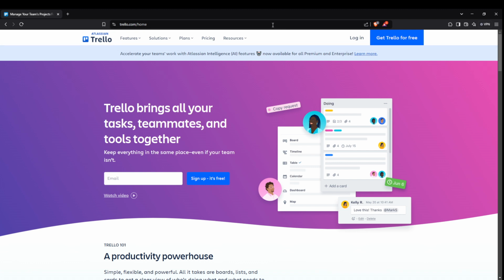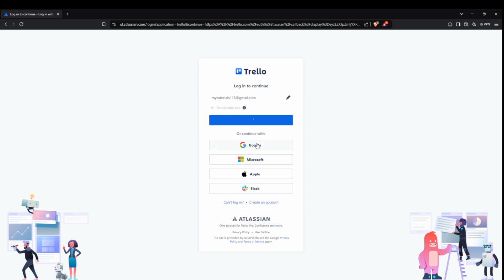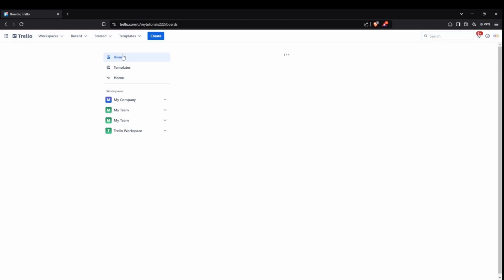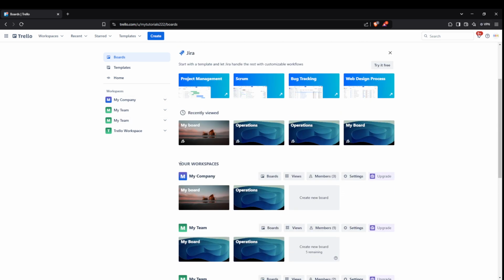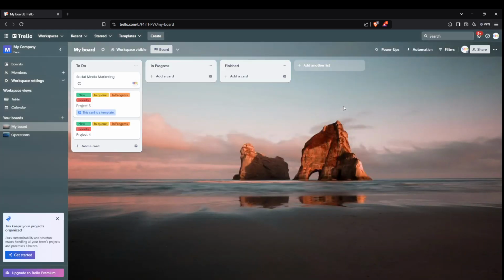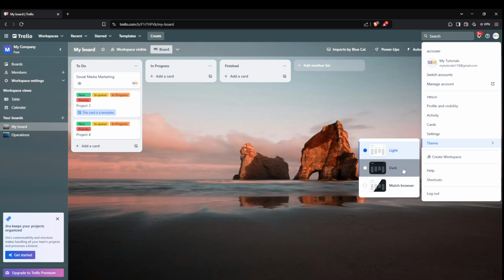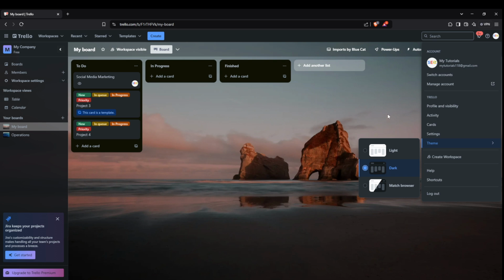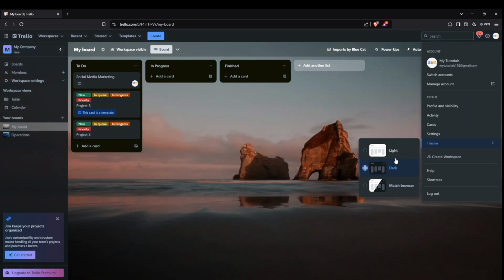How to Turn On Dark Theme on Trello App [2025 Full Guide]